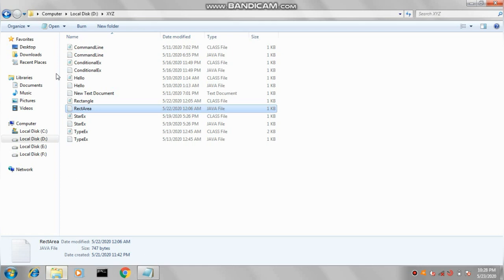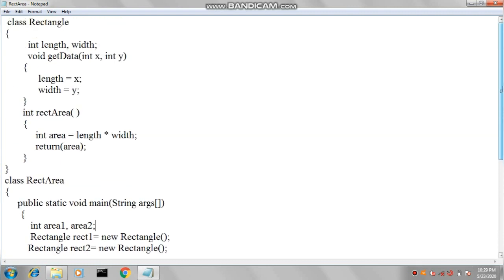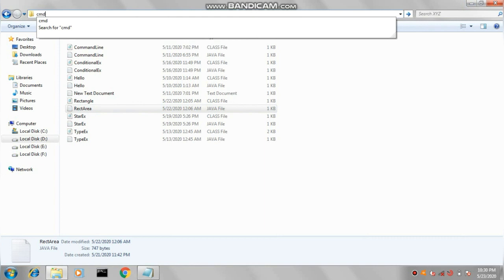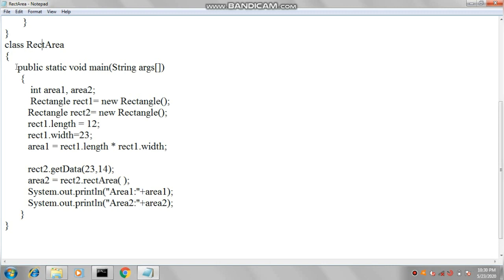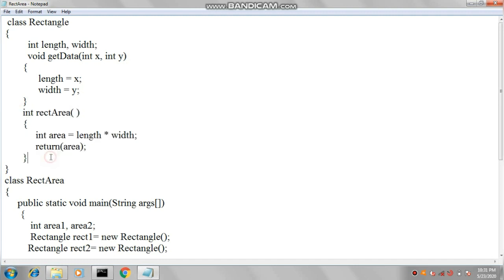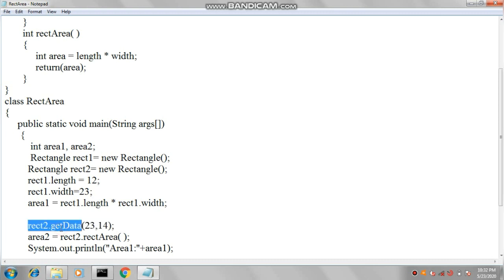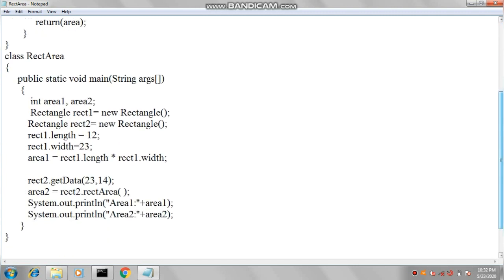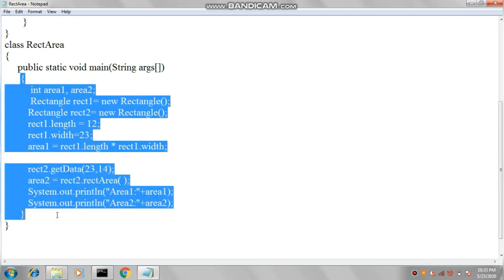Tutorial15 | Java Program Execution | Understand the flow of program &code any logic | Java Master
Hello everyone here I am with tutorial 15 on JAVA program execution. Here I have explained the java execution along with how program code flows internally. If you understand this I guarantee you can code any logic program Believe Me...

If any questions mention in comment section .